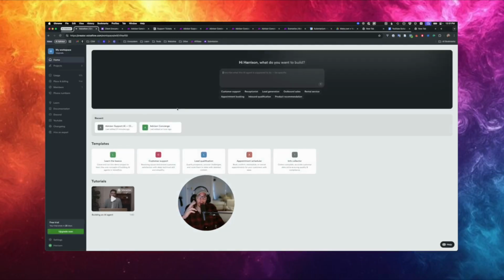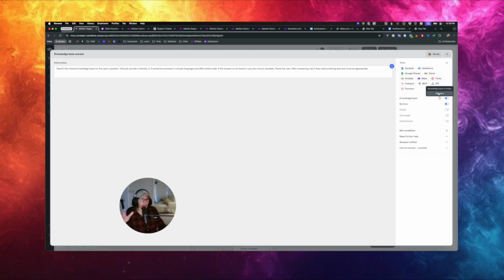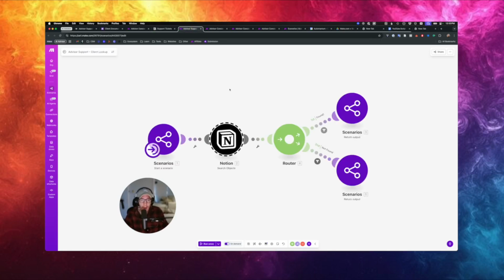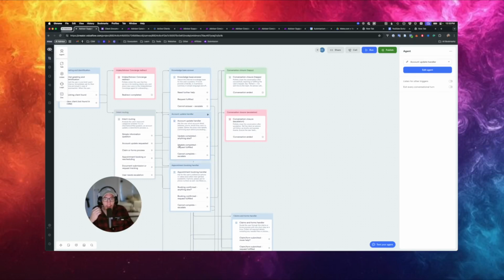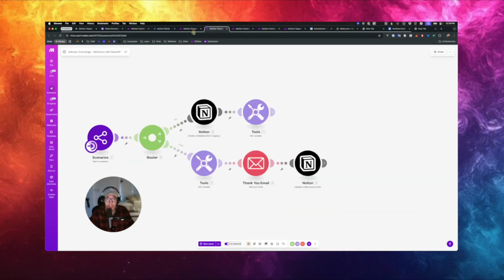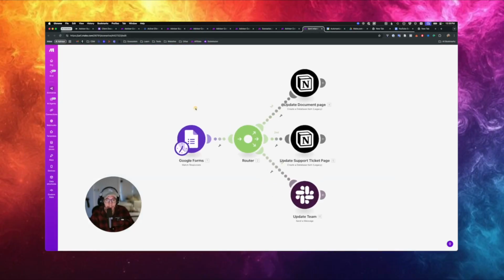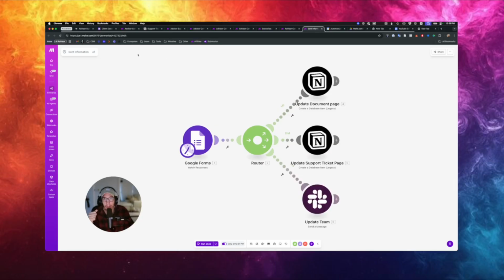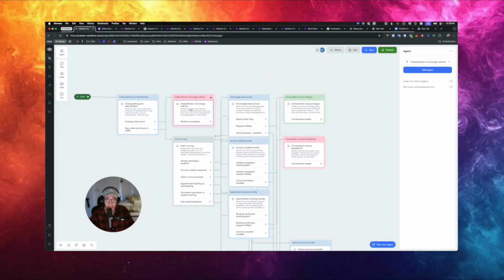DAY 5 – Designing Voiceflow Conversations (Make + Voiceflow Build In Public)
💼 Discover how to automate your business with cutting-edge AI solutions! ⤵️

Join us on Day 5 of our AI chatbot build with Make.com! 🚀

Today, I tackled challenges with Voiceflow and made strides in automating business processes. Watch as I demonstrate how to enhance client interactions with AI chat and streamline information collection. Learn to set up scenarios in Make.com and boost your CRM with automated workflows.

Chapters

00:00 Introduction and AI Chatbot Development
02:19 Building the AI Advisor Concierge
04:37 Enhancing Client Interaction and Support

Today's Focus:

Overcoming Voiceflow Challenges Streamlining Information Collection Integrating AI Chat for Client Interactions Setting Up Make.com Scenarios Enhancing CRM with Automated Workflows

I'm building everything using Voiceflow, Make, and Notion — fully in public.

🛠️ Tools Used: Voiceflow, Make.com, Notion, Google Calendar, Gmail